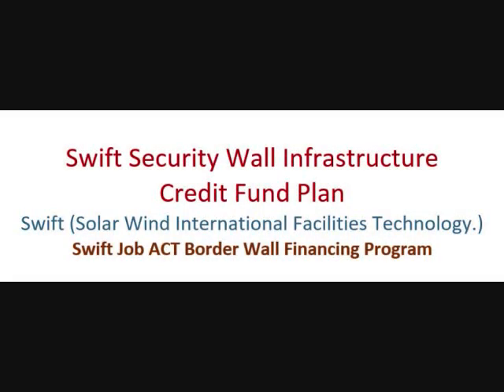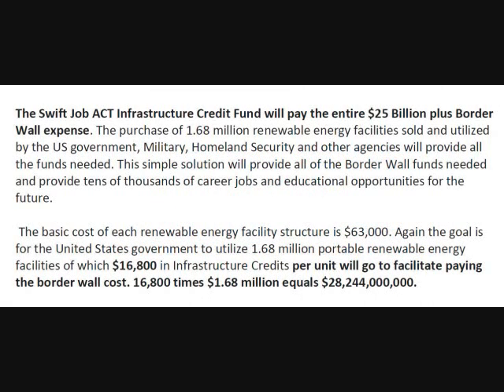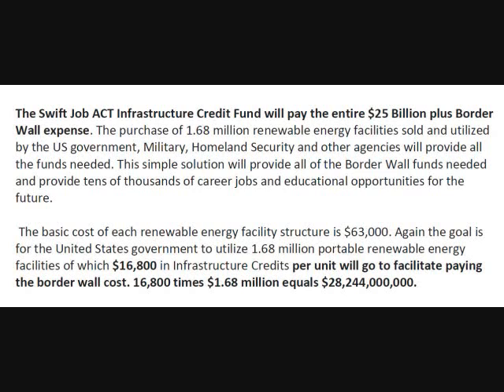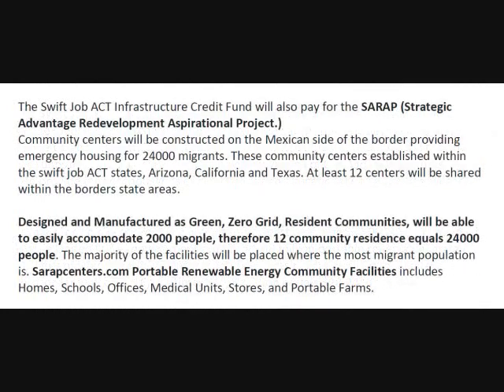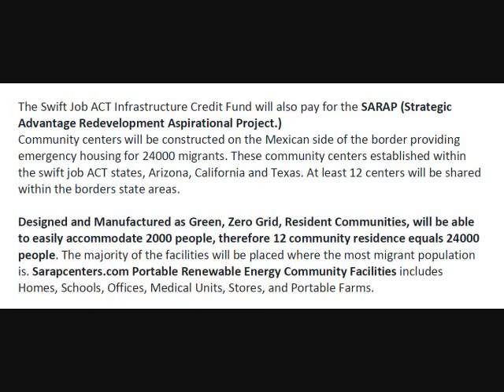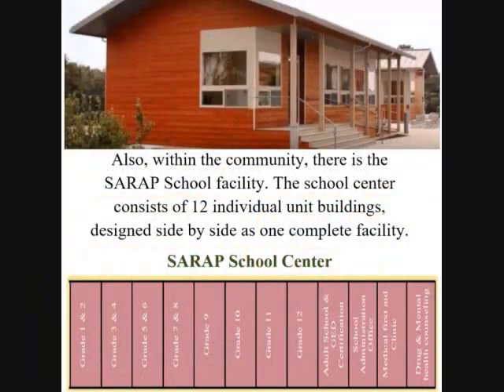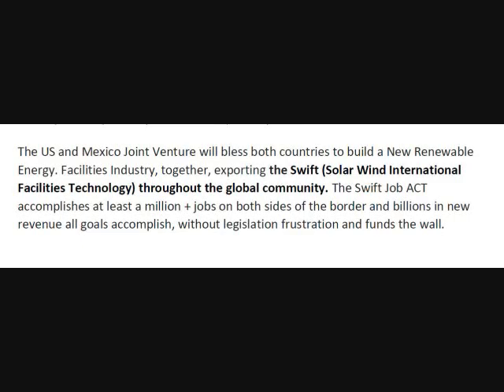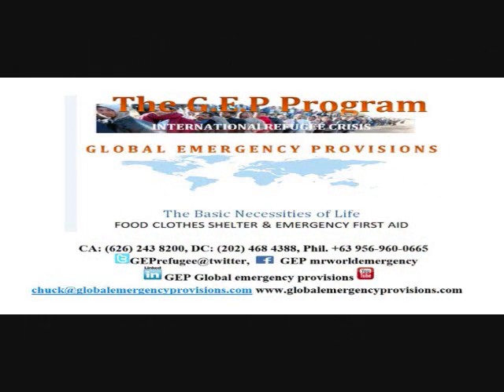SWIFT SECURITY WALL INFRASTRUCTURE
The Swift Job ACT Infrastructure Credit Fund will pay the entire $25 Billion plus Border Wall expense. The purchase of 1.68 million renewable energy facilities sold and utilized by the US government, Military, Homeland Security and other agencies will provide all the funds needed. This simple solution will provide all of the Border Wall funds needed and provide tens of thousands of career jobs and educational opportunities for the future.

The basic cost of each renewable energy facility structure is $63,000. Again the goal is for the United States government to utilize 1.68 million portable renewable energy facilities of which $16,800 in Infrastructure Credits per unit will go to facilitate paying the border wall cost. 16,800 times $1.68 million equals $28,244,000,000.

The Swift Job ACT Infrastructure Credit Fund will also pay for the SARAP (Strategic Advantage Redevelopment Aspirational Project.)
Community centers will be constructed on the Mexican side of the border providing emergency housing for 24000 migrants. These community centers established within the swift job ACT states, Arizona, California and Texas. At least 12 centers will be shared within the borders state areas.

Designed and Manufactured as Green, Zero Grid, Resident Communities, will be able to easily accommodate 2000 people, therefore 12 community residence equals 24000 people. The majority of the facilities will be placed where the most migrant population is. Sarapcenters.com Portable Renewable Energy Community Facilities includes Homes, Schools, Offices, Medical Units, Stores, and Portable Farms.

The US and Mexico Joint Venture will bless both countries to build a New Renewable Energy. Facilities Industry, together, exporting the Swift (Solar Wind International Facilities Technology) throughout the global community. The Swift Job ACT accomplishes at least a million + jobs on both sides of the border and billions in new revenue all goals accomplish, without legislation frustration and funds the wall.